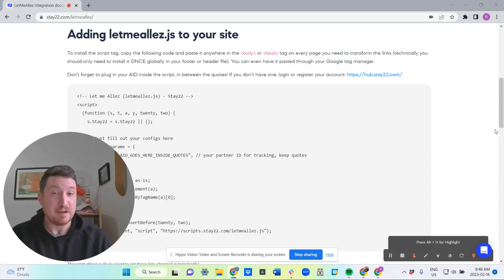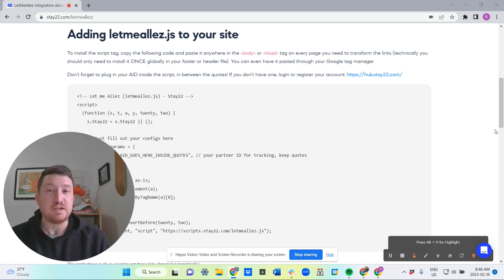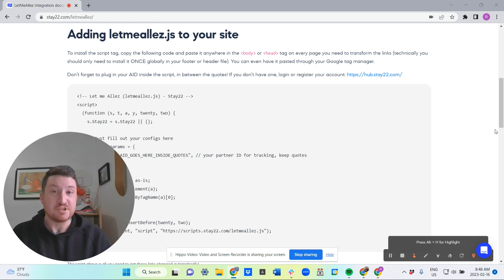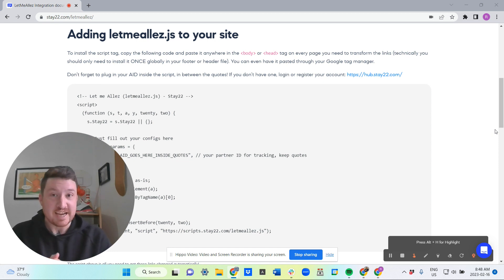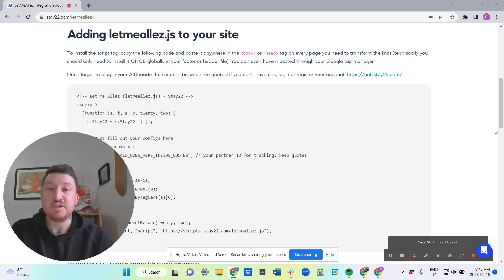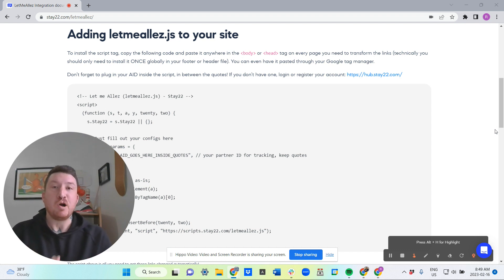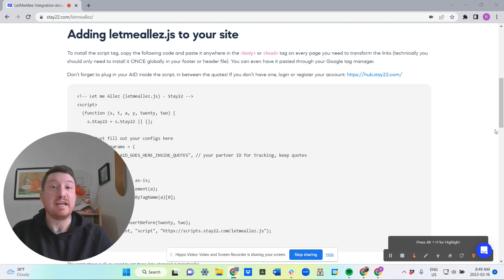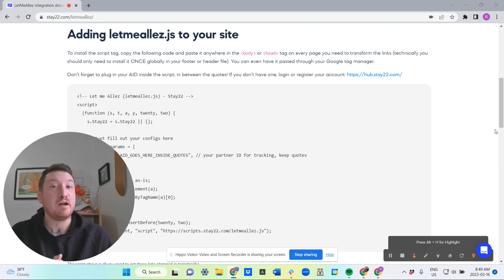Stay22 Let Me Allez